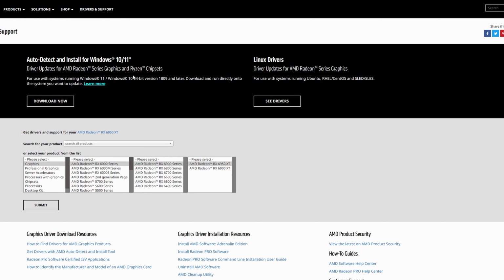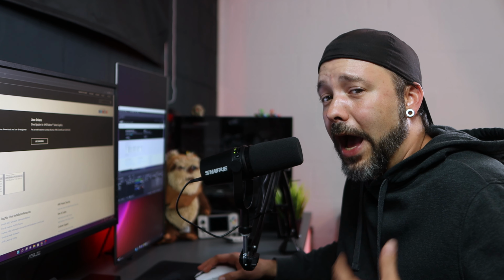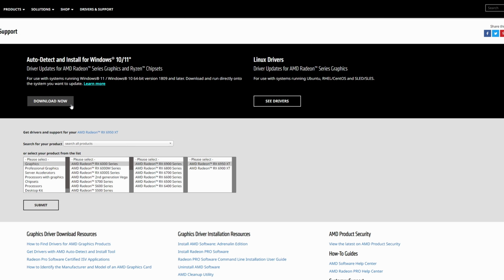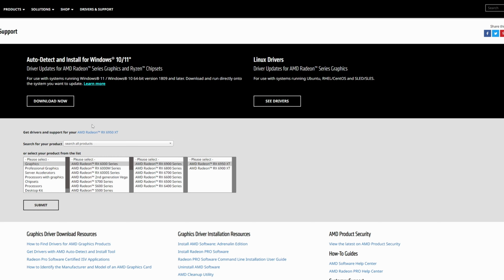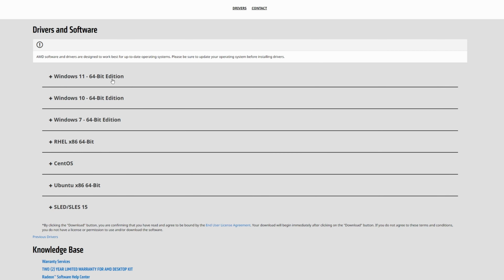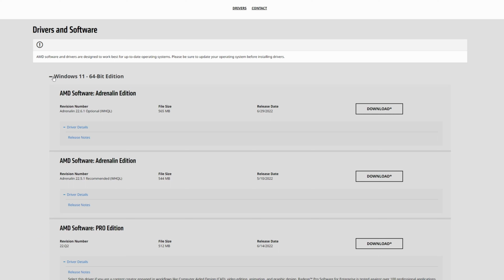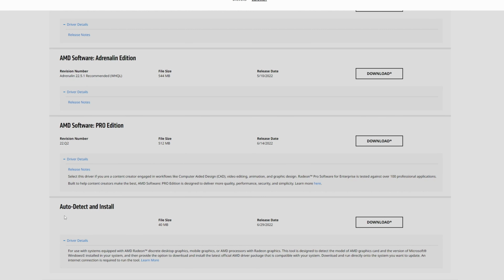How to Update your Amd Radeon Graphics Drivers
Lets see how to update your amd Radeon gpu drivers, is always a good thing to have the drivers of your graphics card to help with performance.